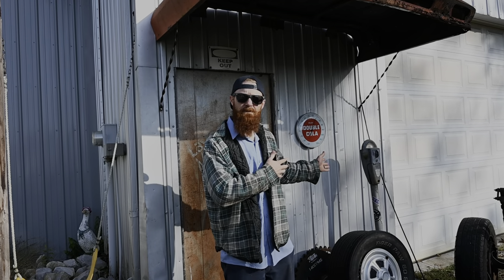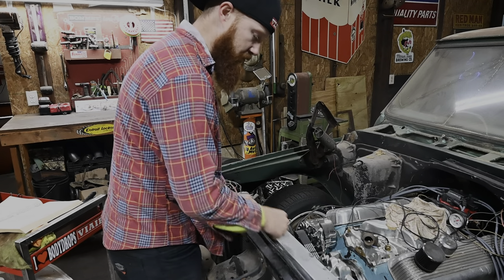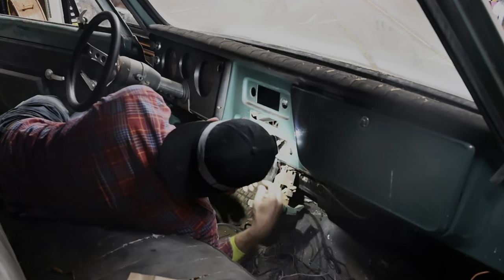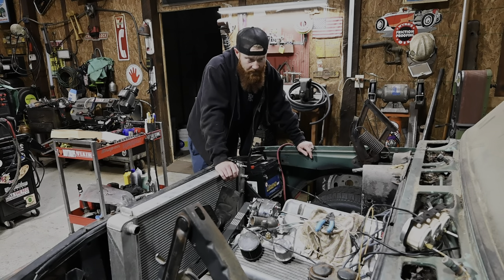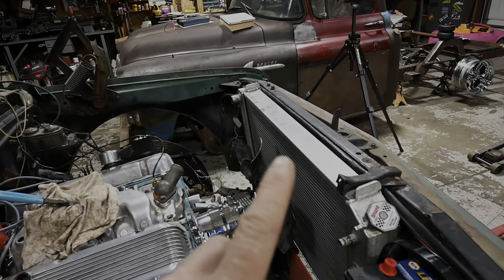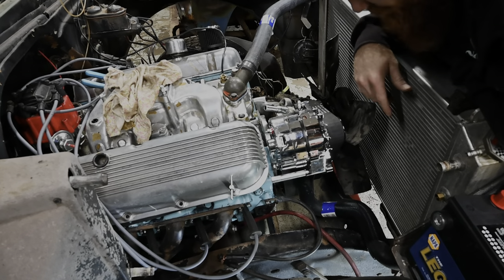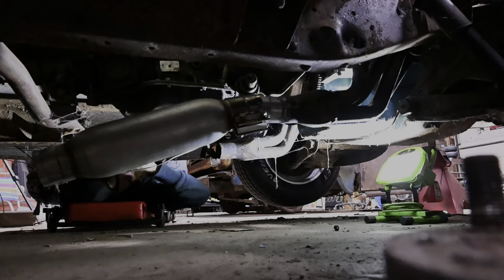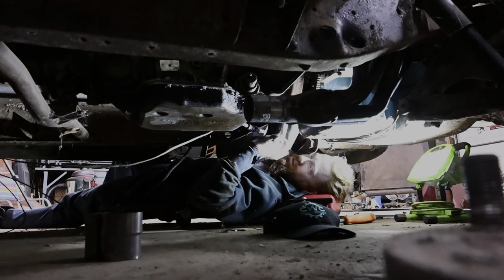Barn Find 67 C10! Will it Run?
The 67 C10 big block Chevy comes to life After sitting for many years. We try to get it fired back to life. A ton of work went into this old truck. I want to thank everyone who had a part in making it happen.